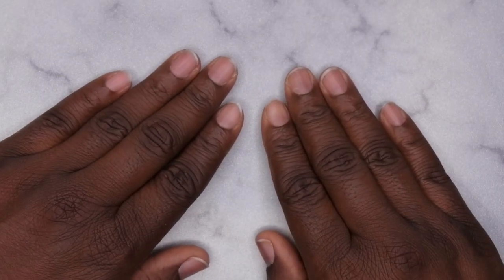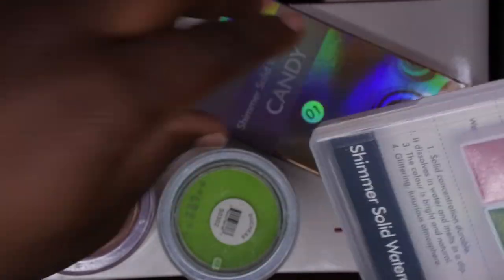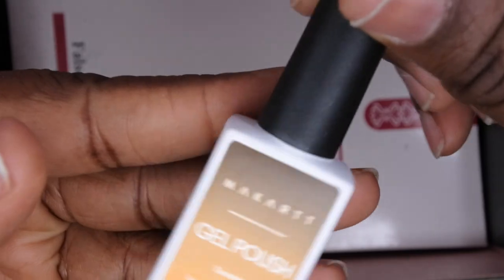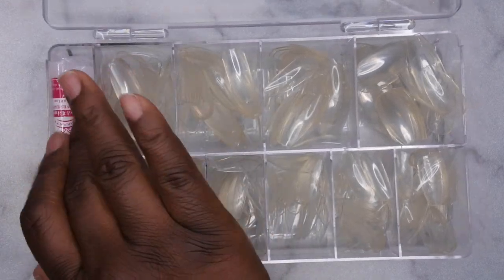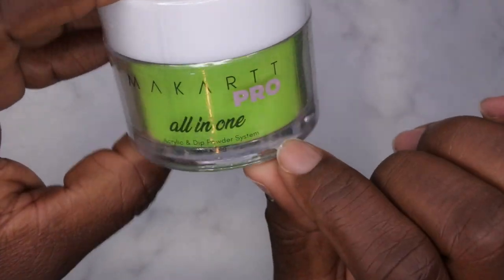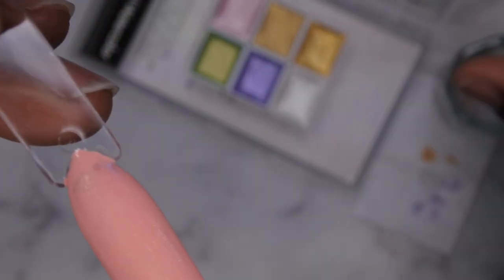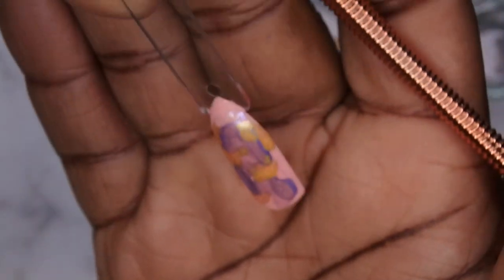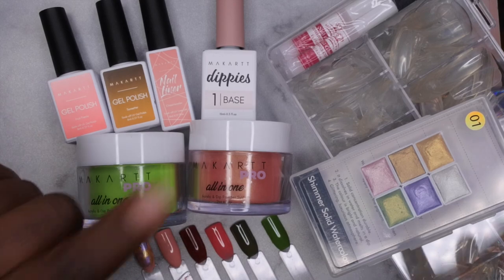Your Nail Lab Box by Makartt | November Unboxing | Was It Worth It? | My 1st Nail Subscription Box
Hello happy people. Today I'll be unboxing the @MakarttOfficial  Your Nail Lab November Box.

Makartt Dip Liquids
Makartt Dehydrator
Acrylic Powder
Coffin Nail Tips
Acrylic Brush
Shimmer Watercolors
Gel Liners
Makartt Gel Polish
Nail Glue

Beetles Nail Tips & Glue Set
3D Nail Molds
SCX Polygel Kit
Swatch Sticks
Short Square Tips
Gel Polish base and top coat
GH Dip Powder
Beetles Dip Powder Set
Builder Gel
Beetles Foil Glue Kit